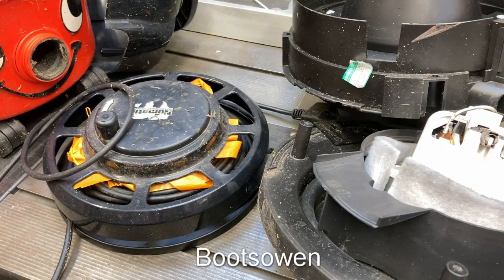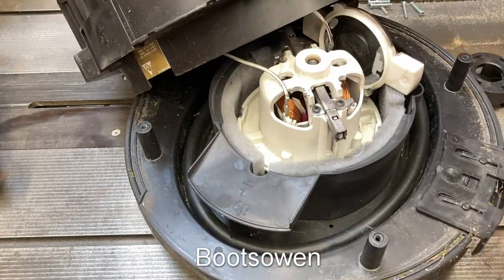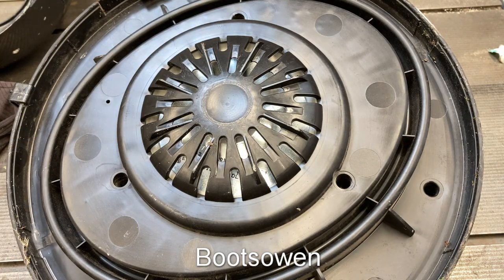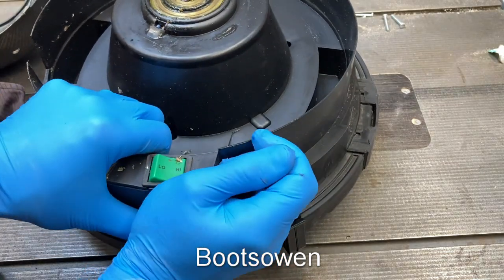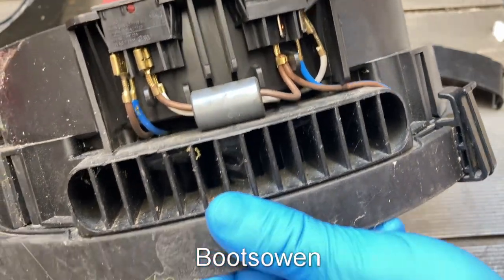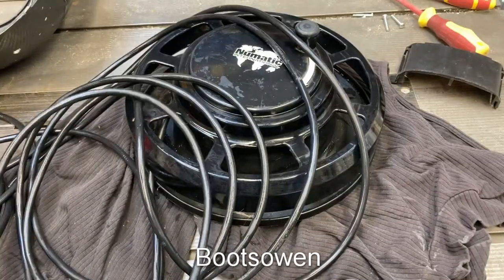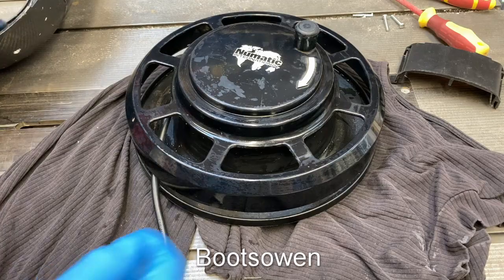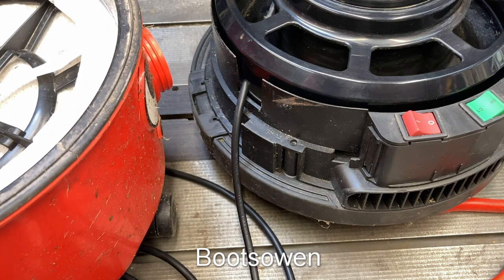Henry testing and rudimentary fault! They threw it away because of this!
Henry vacuum cleaner
Henry filters
Henry Bags

Henry PCB
Henry momentary hi-lo switch
Triac T1235H-6G